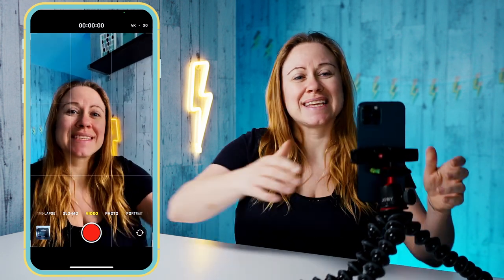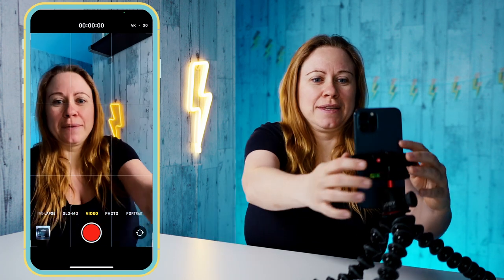How to Film Instagram Reels with Transitions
Do you have a hair appointment coming up that you want to capture in an Instagram Reel using a fancy transition? Well you're in luck! In this video I will be showing you how to film hair transformation Reels so that you can quickly and easily create Instagram Reels with transitions. I will be featuring 4 different Instagram Reel Transitions in this video including a Finger Snap Transition, an Arm Pump Transition,  a head Reel Transition and a hair flip Reel Transition.

Which transition are you most excited to try for yourself? Or is there a transition that you would like me to film a tutorial for? Let me know which transition you would like me to break down in a future video in the comments below.

0:00 Intro
0:28 How to Prepare to Film a Hair Transformation Reel
4:54 How to Film Instagram Reels with Transitions
10:27 How to Film Hair Transformation Reels
17:50 End

If you are interested in the equipment I use to shoot my videos here is my gear list:
My Camera:
Sony A7iii
Battery Charger
Screen Protector
Lens:
Sony FE 85mm
Sony / Ziess 35mm
Camera Strap
Lights:
Lighting Kit
Ring Light
Phone Ring Light
Stabilization:
GorillaPod for Mirrorless Cameras
Audio:
Sennheiser Wireless Lav
Rode Video Mic